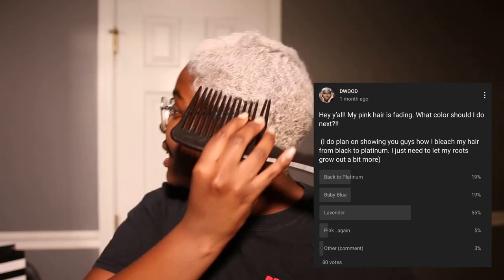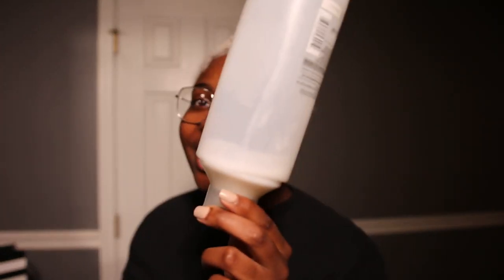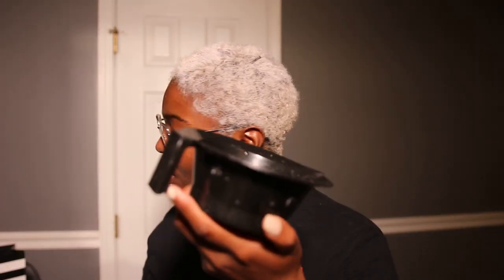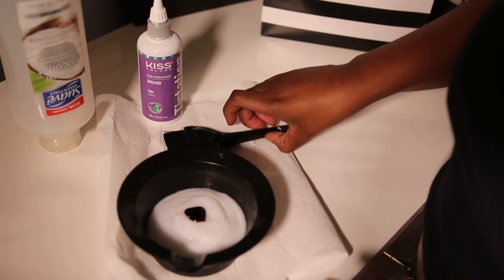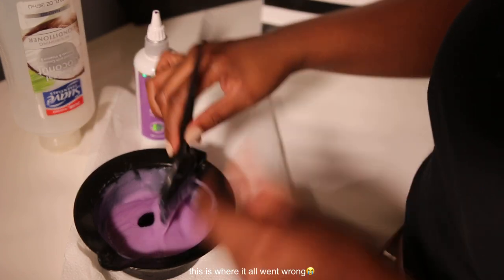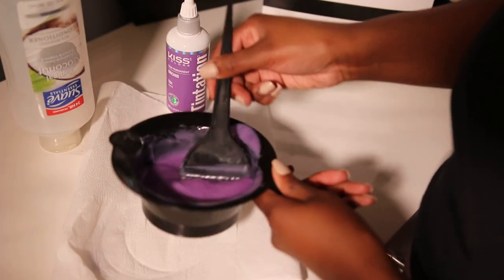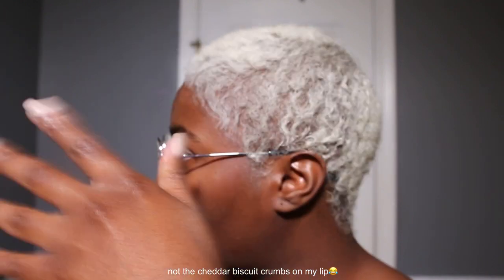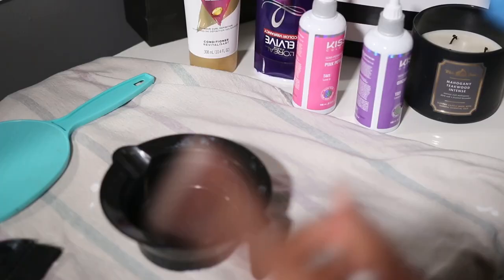DYEING MY HAIR PURPLE💜 | this was lowkey a fail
Hey y’all!! I’m back with purple hair!! In this video I’ll be showing you guys how I achieved my purple/lavender hair. I ended up having to dye my hair twice because I messed it up the first time and it was a complete FAIL. I did a bleach bath to remove my semi permanent hair dye so that I could try the lavender again. What do you guys think of the final product?☺️💜

PRODUCTS MENTIONED:

Mixing bowl
Application brush
White conditioner
Kiss Tintation Semi Permanent Hair Color (Orchid and Pink Petal)
Purple shampoo
Powder bleach
20vol Developer
Neutralizing shampoo
Water